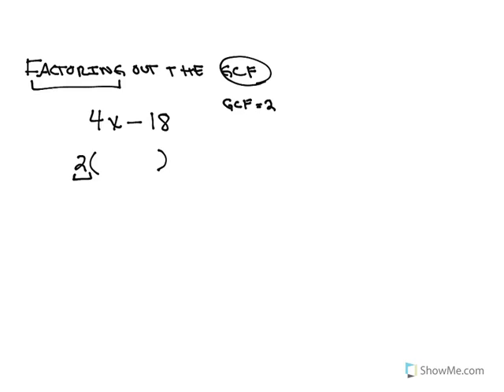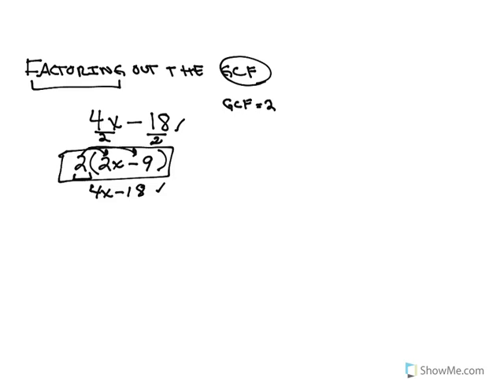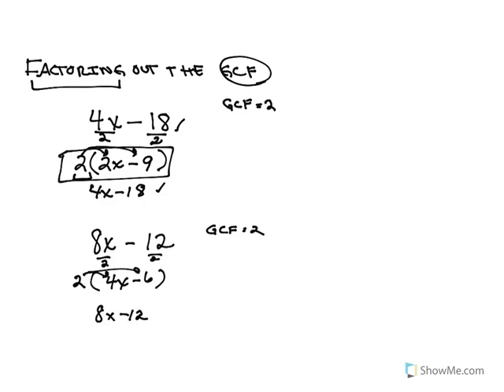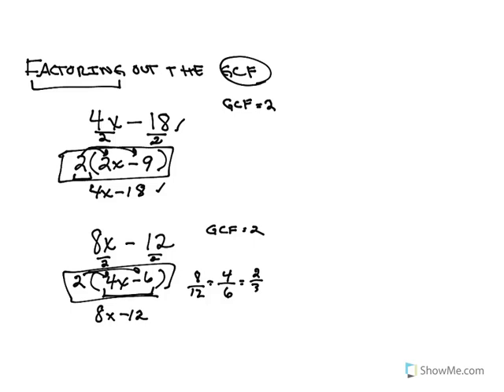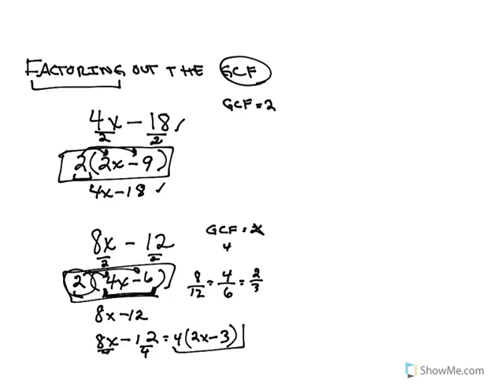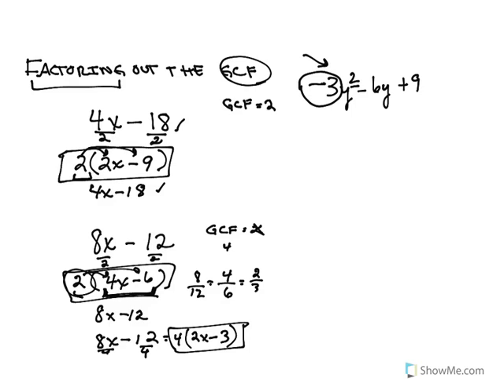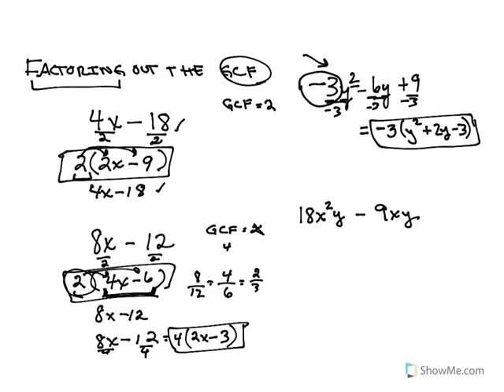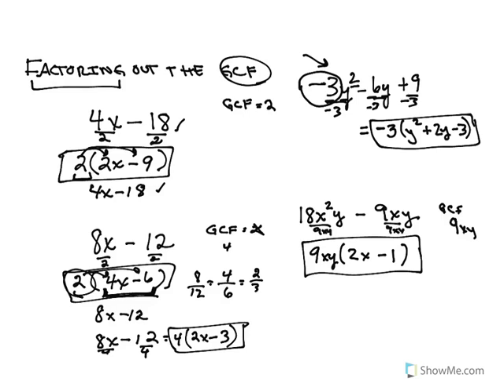Factoring the GCF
Beginning and Intermediate Algebra